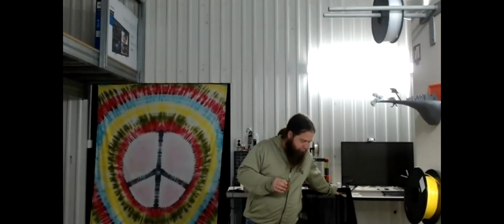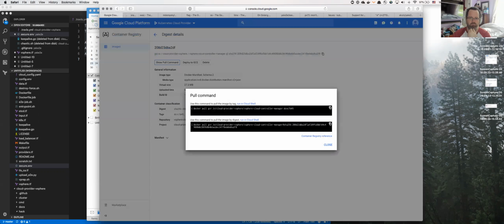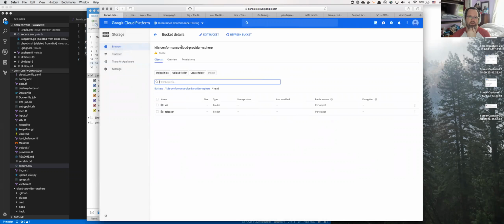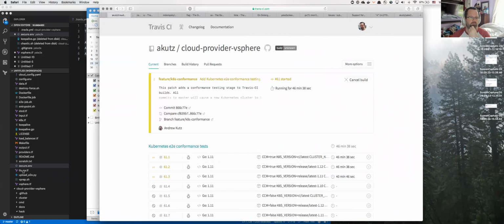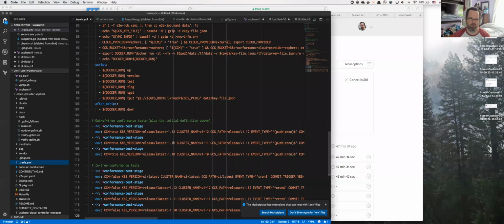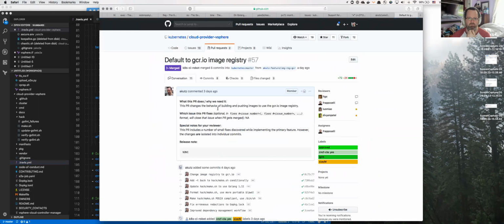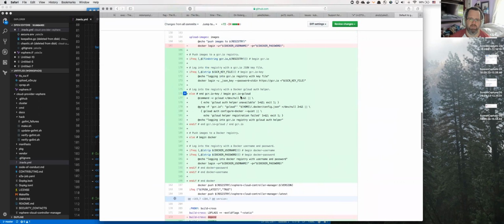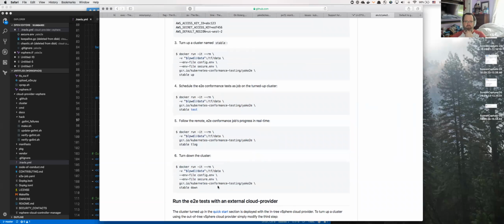Kubernetes SIG VMware - Cloud Provider Bi-Weekly Syncup 20180926